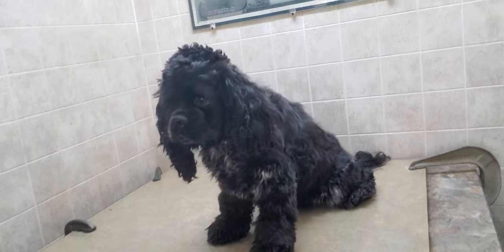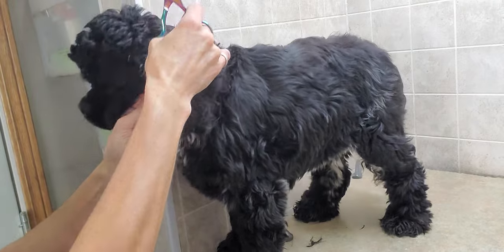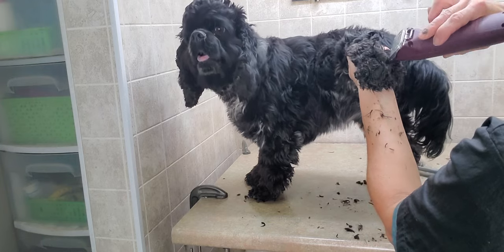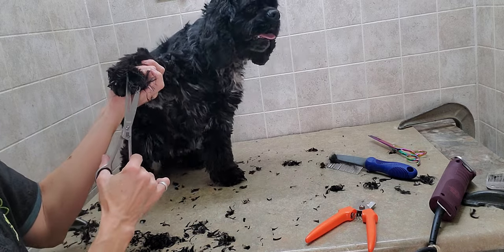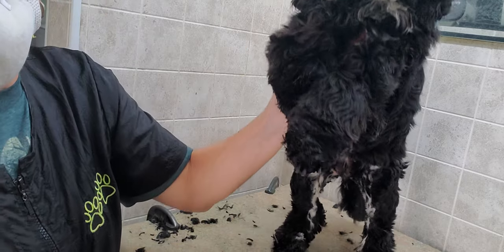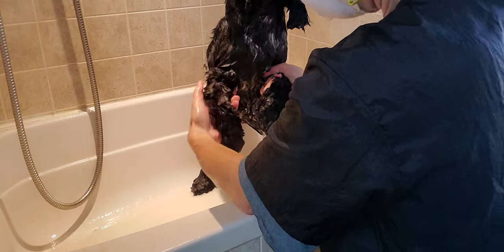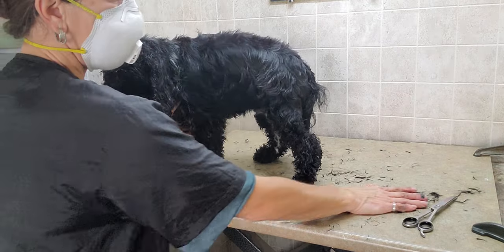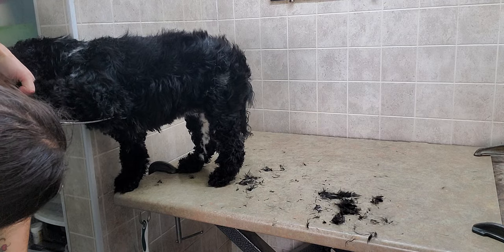How to groom a Cocker Spaniel dog breed, full grooming transformation, #3/4 blade & scissors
This video shows me grooming a Cocker Spaniel dog breed. I used a #3/4 blade and scissors to groom her.

(This video is about: dog grooming, dog hair cutting, how to shave a dog, dog grooming at home, how to groom a dog from home, grooming a dog, how to shave a dog with clippers, dog face grooming, how to cut a dogs face with scissors, how to trim a dog's face, how to clean a dogs ears, plucking dog ear hair, prevent ear infections in dogs, prevent yeast infection in dogs, how to clip dog nails, how to cut dog nails, dog nail cutting, dog grooming tips, grooming a dog without restraints)

Lisa
K9 Clipz